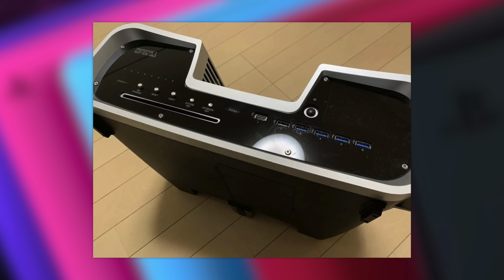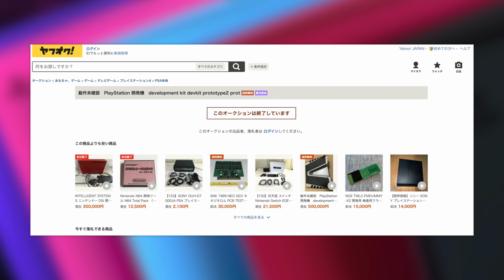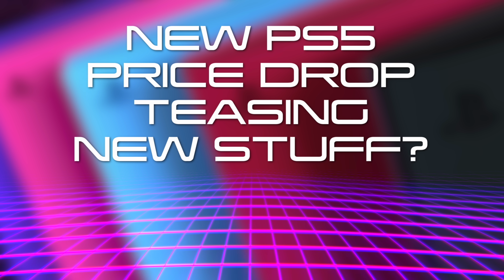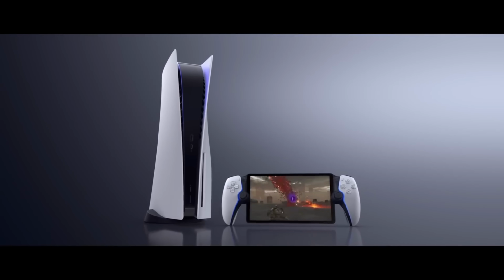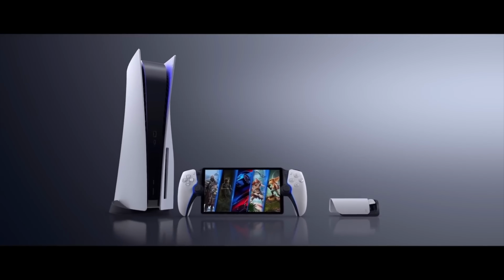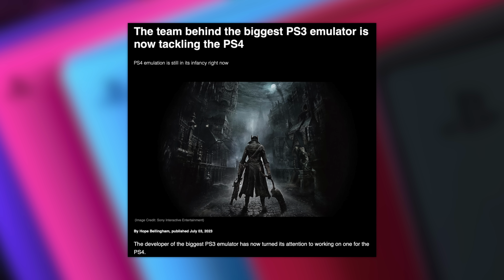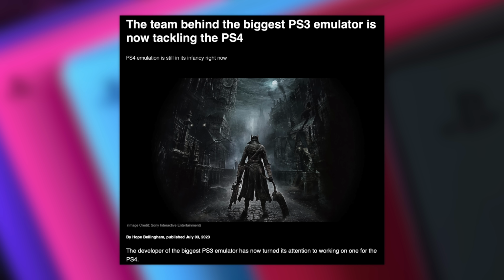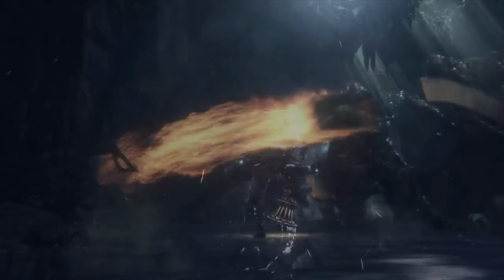The new PS5 is PS4!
Something is coming... but what!?

PS5 Disc
PS5 Digital

► Video Light

Prototype PS5
A PS5 “PROTOTYPE 2” console, with a design similar to that of PS5 devkits we have seen before, has been put up for sale on Yahoo auctions Japan, with a starting bidding price of JPY 800’000 (about $5500).

I was expecting the page to be taken down relatively quickly, but it is still up at the time of this writing, with the auction set to expire later today. As of the time of this writing, nobody has placed a bid on the auction yet.

What are PS5 Prototype consoles?
These prototypes are early models of the console that are sent possibly to manufacturers or developers ahead of the console’s retail release, to get an idea of the functionality of the device. We assume they differ from devkits in that they run an even earlier version of the firmware, and hardware might not be finalized yet.
It is not clear to me what the differences might be between Prototype 1 (which has been seen in the past with picture leaks) and Prototype 2, except them being different revisions.

Price Drop:
Sony is not struggling to sell PS5 consoles this year, as it’s been breaking records all over the world since the hardware became more readily available. It’s conspicuous, then, that the traditional disc-based unit is actually on sale in some major European territories, including Spain and Portugal. And this discount isn’t a small one either: it’s €100, meaning you can currently get the Blu-ray version of the console for around the same price as its digital counterpart.

While the sale seems pretty specific to certain countries, the big question here is why would PlayStation reduce the price of a very popular product? Many believe that it’s related to the rumoured detachable disc drive model that’s been a strong source of speculation all year, and is apparently scheduled to launch in September. It does make some degree of sense that the Japanese giant would look to clear out old stock before introducing the new model.

The unit with a detachable disc drive will attempt to unify Sony’s manufacturing process, allowing it to produce both flavours of its new-gen console on the same production line. Furthermore, it promises to provide consumers with more flexibility, as those who choose to purchase a system without a disc drive will still be able to pick one up separately later down the line. Thus, it seems like a smart step for the platform holder in this increasingly digital age.

It’s unlikely the company will announce the hardware revision until right before its release date, as it won’t want to temporarily impede sales over the summer. These discounts across Europe do suggest something is afoot, however, and may become more widespread as we lurch closer to the crucial holiday season.